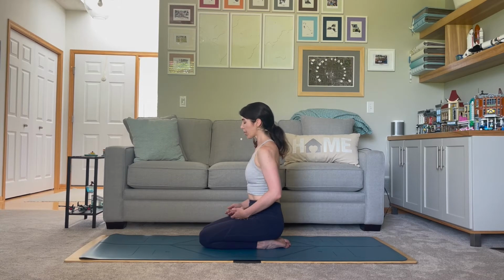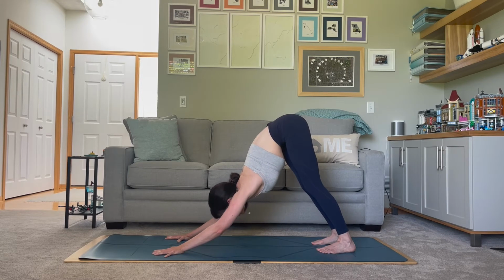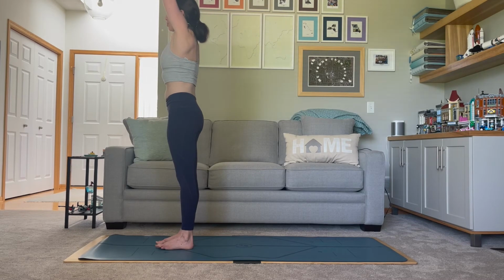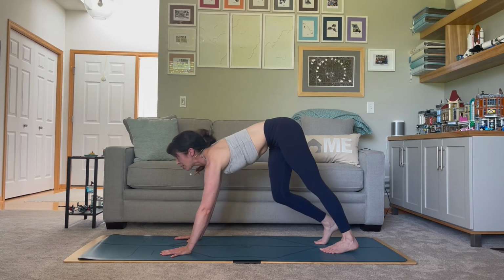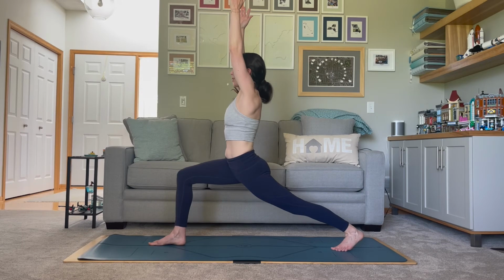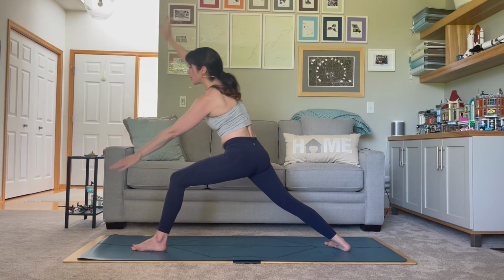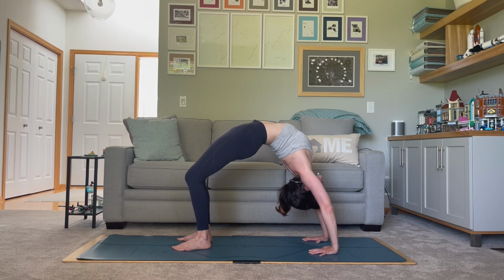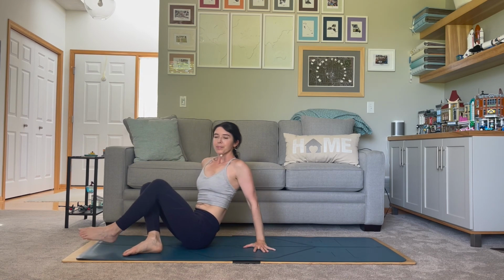60 min upper body sequence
Strengthen and add mobility to the upper body; especially shoulders, back, and chest in this full length upper body sequence.

Today's lesson is challenging works on gradually building into a very strong practice in the upper body. Build on your physical strength and mindfully focus on your breath today as we take this journey together.

For access to more yoga instructionals and info on new classes and art designs, check out

*Please consult your physician before engaging in any exercise or exercise program and always use caution when engaging in any activity or using any information provided by this video.  The information given in this video is opinion and only opinion.  By voluntarily participating in this exercise program or using the information provided, you assume all risk of injury to yourself and release and discharge Kuhn Kraft Yoga and Design from all claims or causes of action, known or unknown, arising from use of this video or information therein.